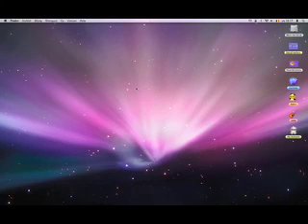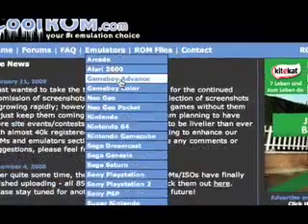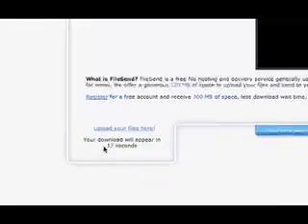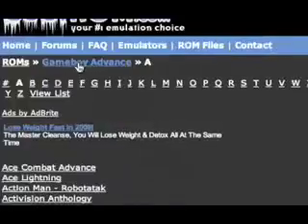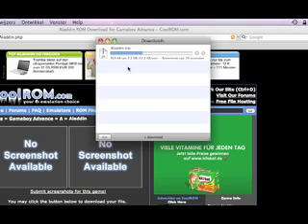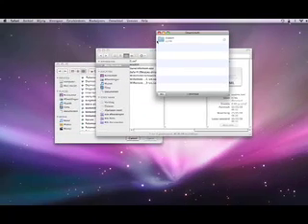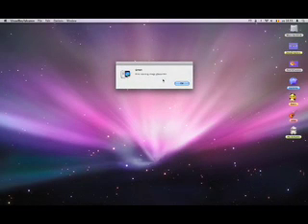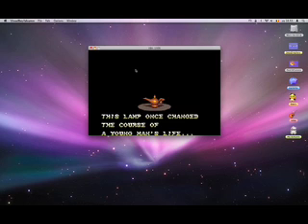How to Download Emulators for Mac [Part 1] : VisualBoy Advance download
This is the first video :  how to download an emulator for mac !

In this part : VisualBoy Advance